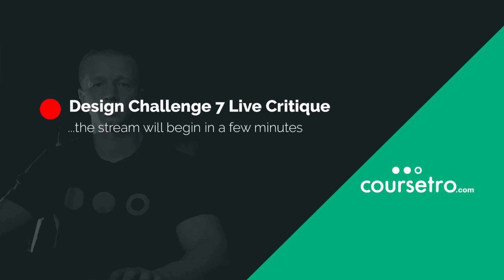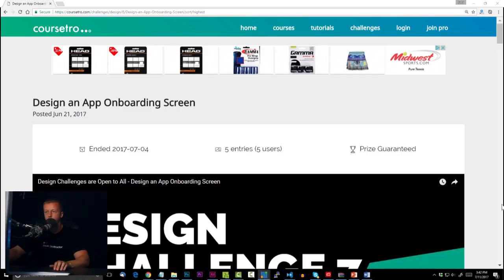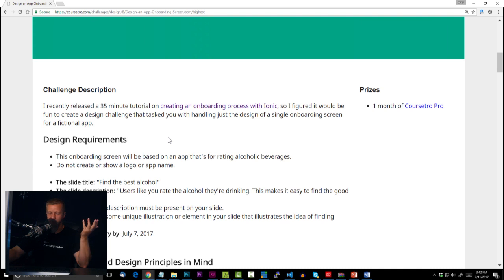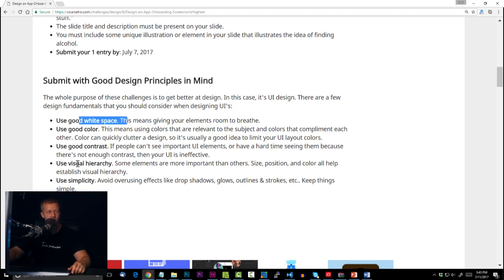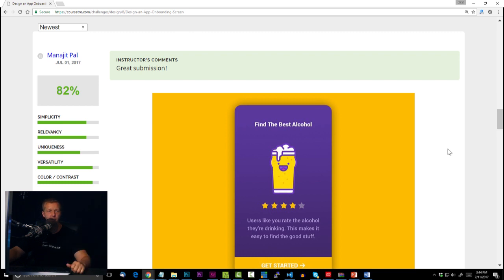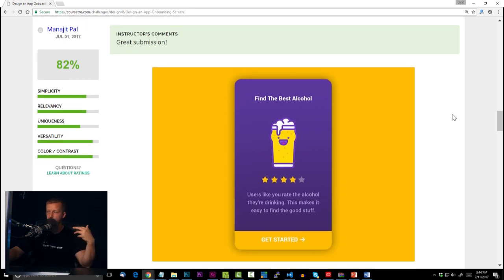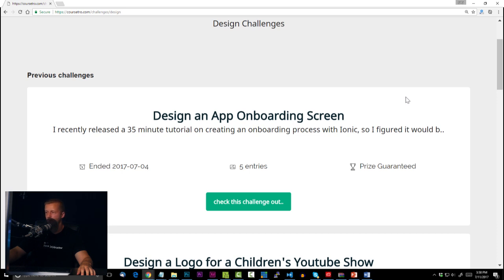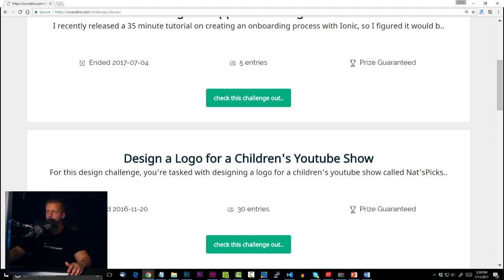[Live] Design Challenge 7 Critique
Live critiquing over the design challenge posted 2 weeks ago at Coursetro.com. Check 'er out!